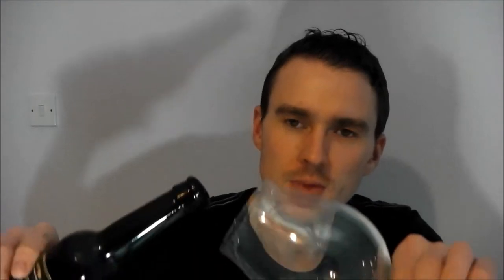Windsor & Eton Brewery - Treetops 4.8% Review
A fantastic commemorative beer from Windsor & Eton Brewery which has some great ingredients.For more information on this brewery